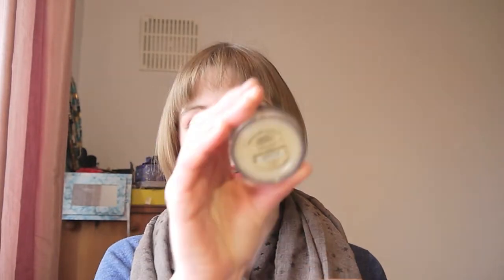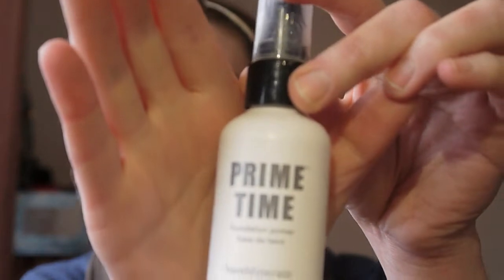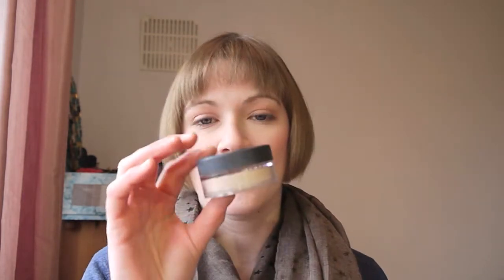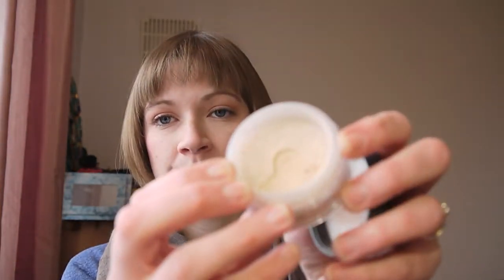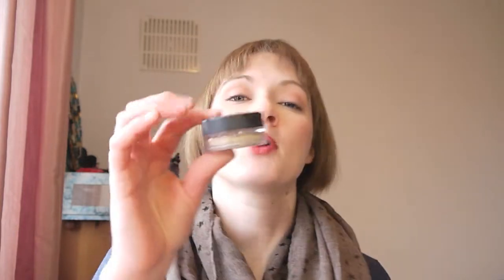bareMinerals Matte Foundation & Well Rested review & demo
This is my current foundation routine when using bareMinerals. I've used the bareMinerals prime time primer and Hourglass stick concealer.

Matte foundation - £25
Well Rested - £19
Both bareMinerals products can be found on their or in any of the bareMinerals boutiques and some Debenhams.